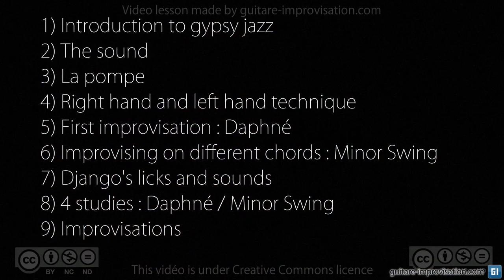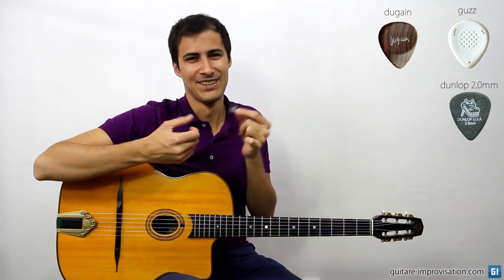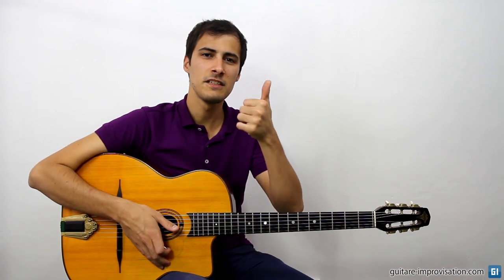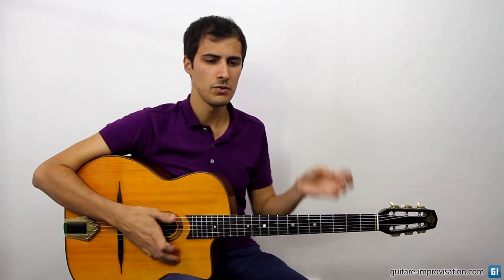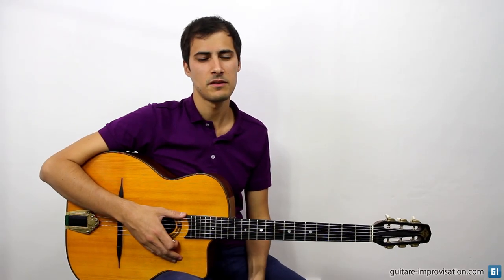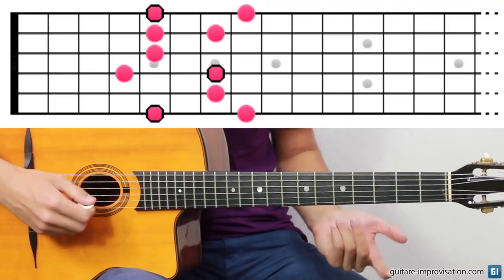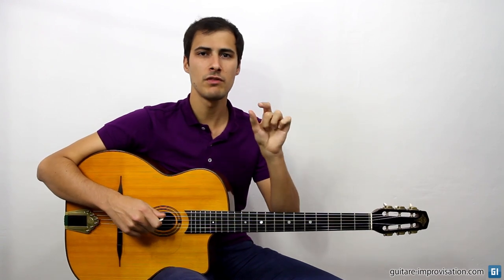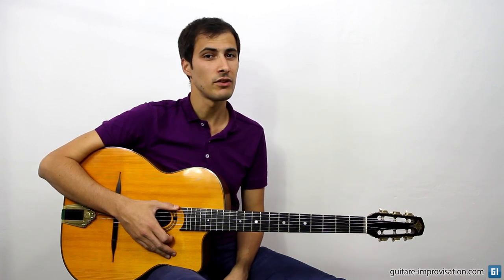Learn Gyspy Jazz : Guitar lesson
The subscription is fast and free. If you want to get some help it's here (it's in french but the video speaks for itself)

This video is exceptionnaly free. If you want to make a donation to his author (the guy with the purple shirt) you can :

0:00 Introduction
2:58 Introduction to gypsy jazz
5:39 The sound
11:00 La pompe
20:41 Right hand and left hand technique
31:37 First improvisation : Daphné
39:05 Improvising on different chords : Minor Swing
51:30 Django's licks and sounds
1:02:01 4 studies : Daphné / Minor Swing
1:04:31 Improvisations